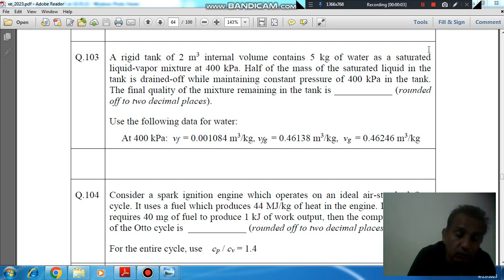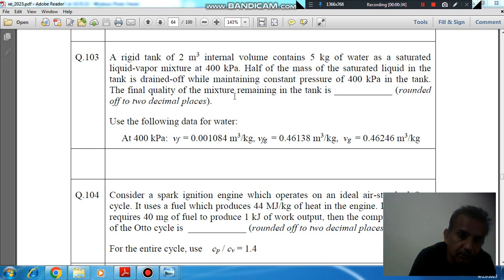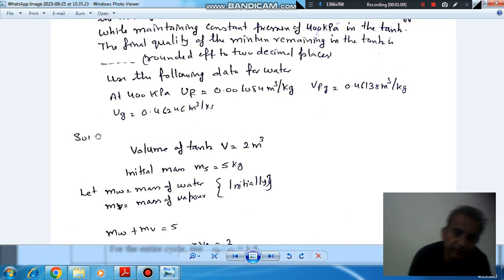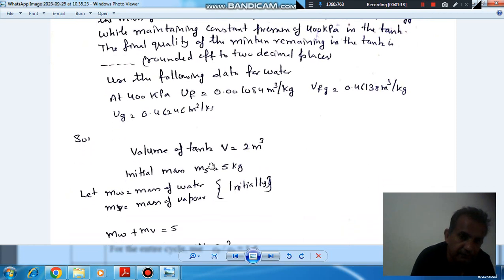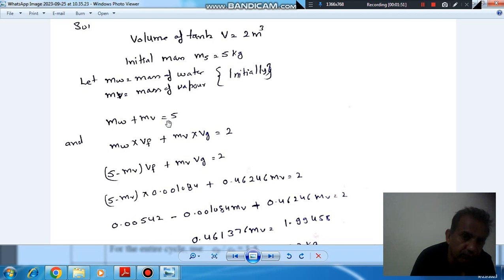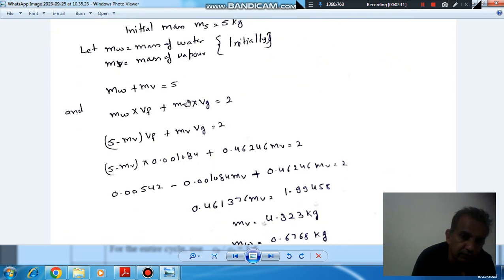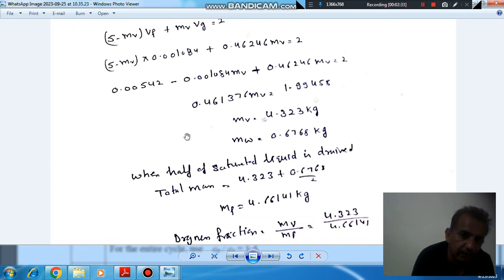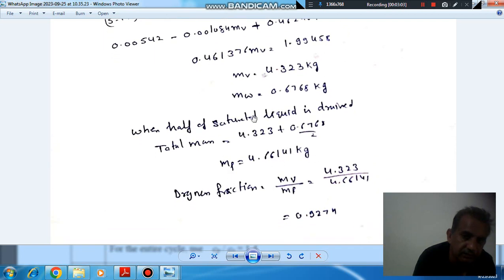gate 2023 XE thermodynamics solution (Q103)